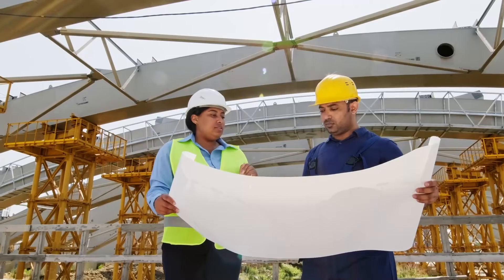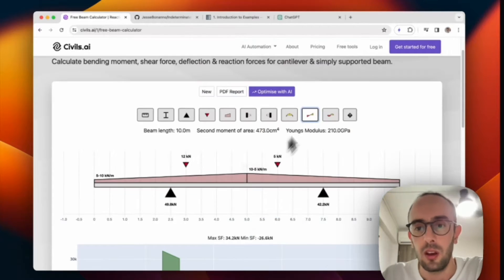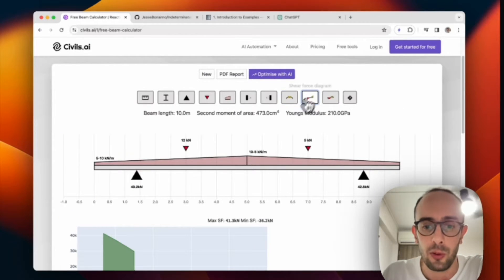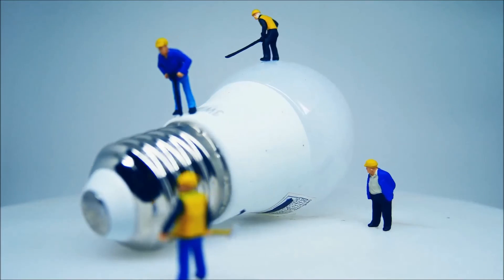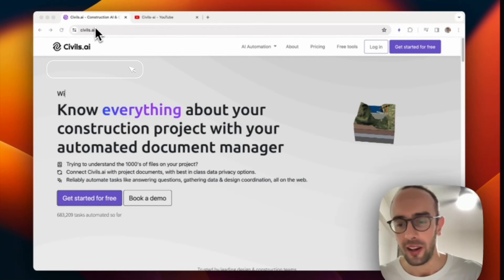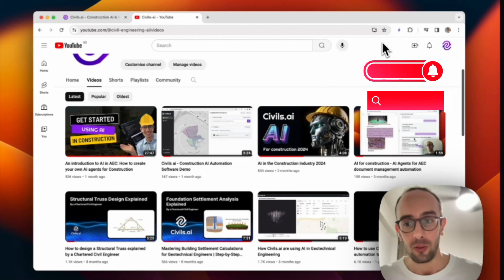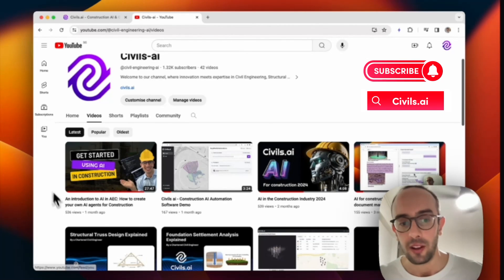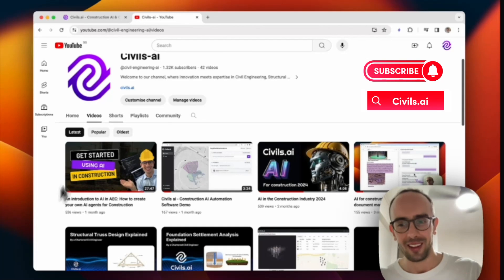How can I use AI for structural engineering?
Explore the groundbreaking integration of AI in structural engineering with our latest video, "How Can I Use AI for Structural Engineering?" Whether you're a civil engineer or a structural engineer, this video is tailored to show you the cutting-edge applications of AI in your field. Dive into practical Python coding techniques for structural engineering, understand the nuances of parametric design, unravel the complexities of finite element analysis, and master the art of steel beam design—all through the lens of AI technology.

In this video, we will cover:

Design Optimization: Learn how AI algorithms revolutionize design by optimizing material types, geometric constraints, and loading requirements—all while keeping an eye on budget and sustainability.
Construction Management: Discover how AI enhances information management in construction projects, helping prevent cost overruns and miscommunication, as seen in notable examples like the Sydney Opera House.
Structural Health Monitoring: Understand how IoT systems, including sensors and drone surveys, are employed to monitor structural integrity, drastically improving maintenance predictions and operations.
We've spent the past two years at Civils-ai developing and refining AI tools for civil engineering. Now, we're excited to share our insights and real-world applications that will not only enhance your projects but also prepare you for the future of construction.